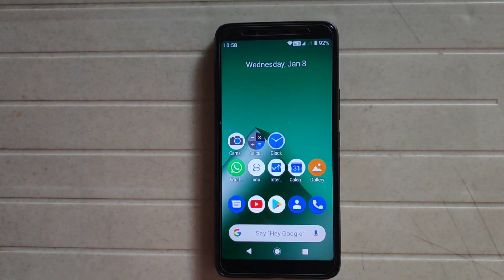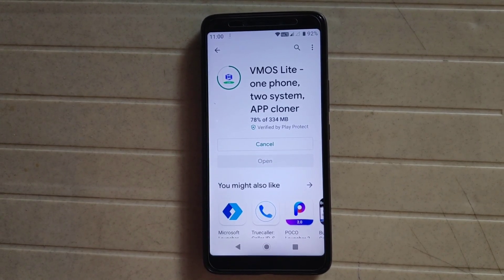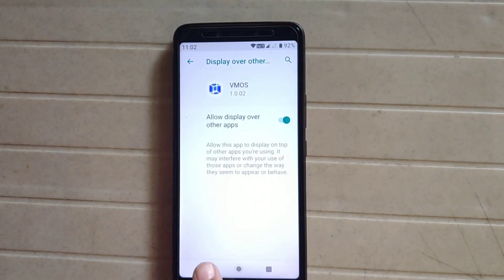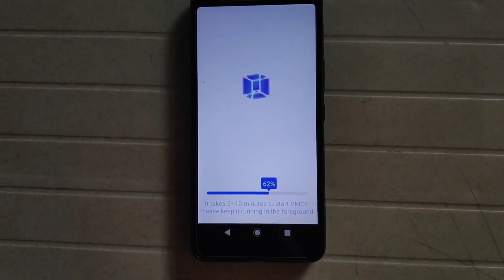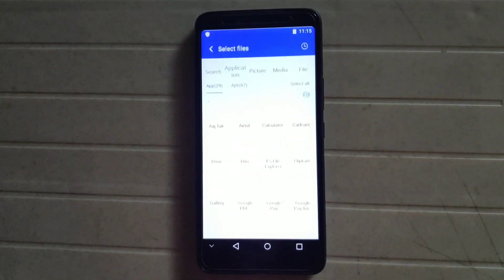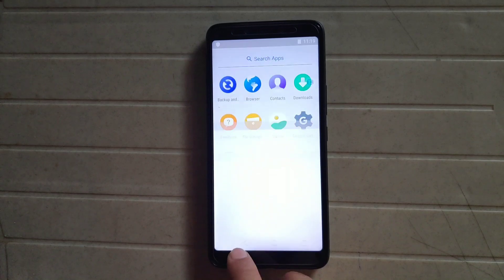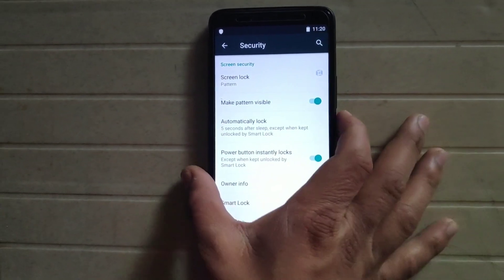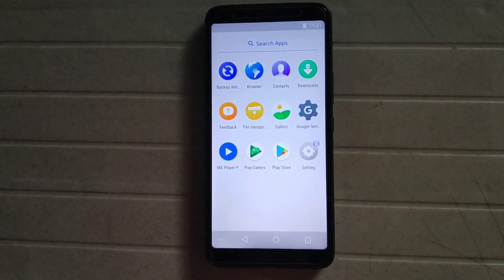How to install virtual operating system in any android phone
How to install virtual os android phone
vmos os for any android phone

vmos os download
vmos os for android
How to install vmos on any android phone
Virtual os for android
Operating system for android
vmos download for android phone
How to install virtual operating system for any android phone